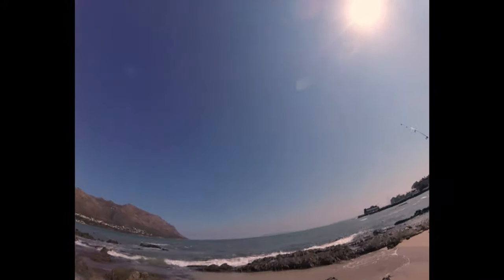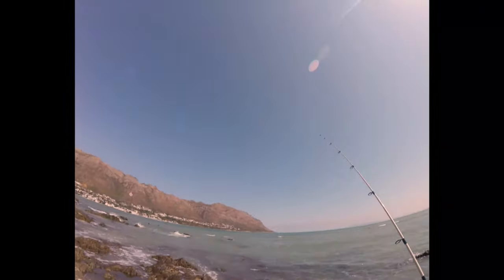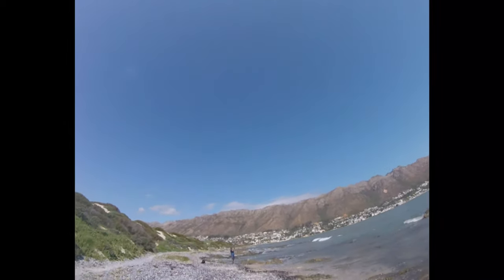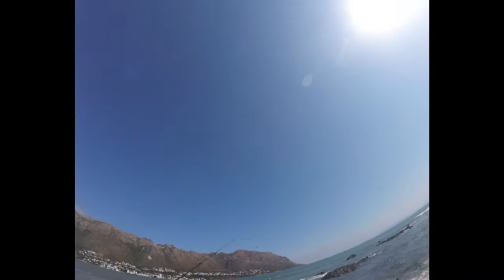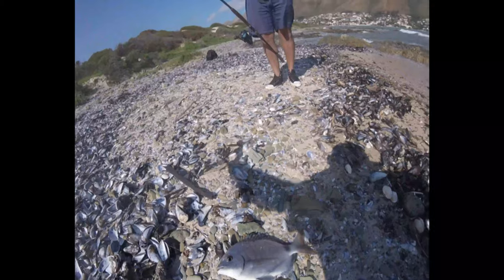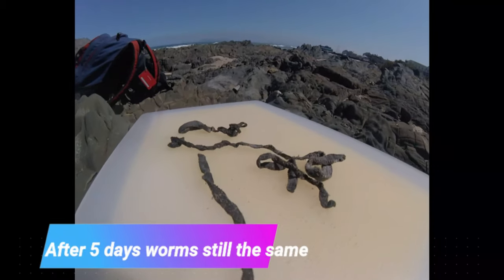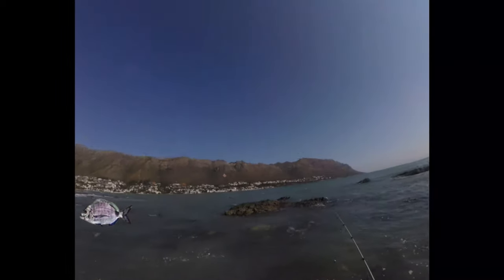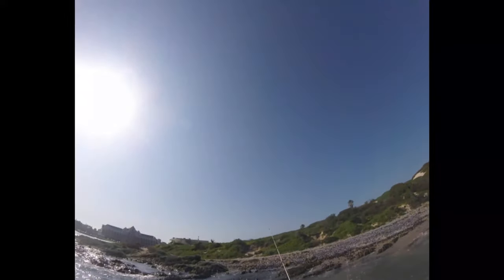Fishing Gordons Bay. 🐟 🎣 🅻🅴🆃🆂 🅳🅾 🆃🅷🅸🆂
A look at the surf and rocks close to the harbour. Rediscovering this spot